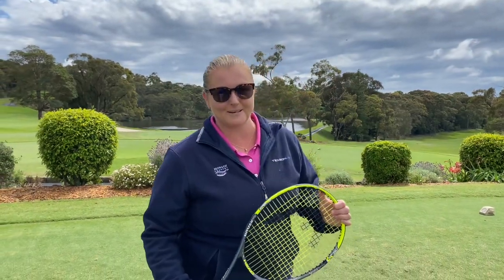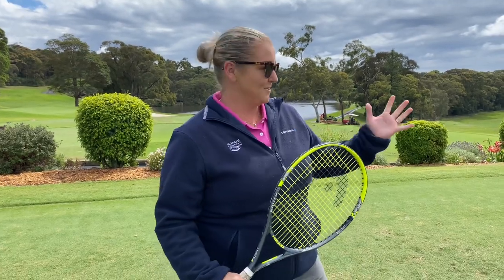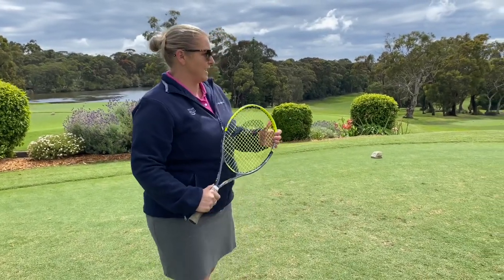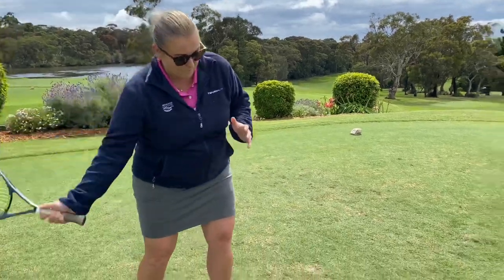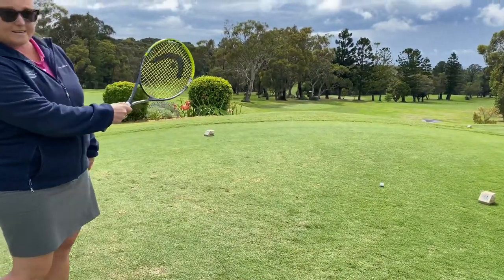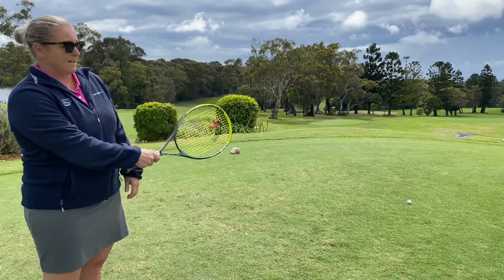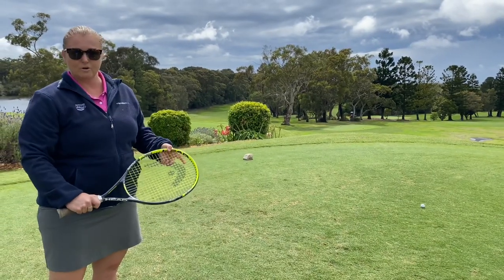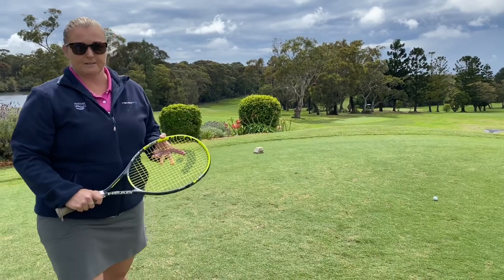Release - Shaking hands with the target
Do you struggle to create speed in you swing for added power?
Try 'shaking hands' with the target! This will help you release the club more effectively for added topspin and greater clubhead speed.